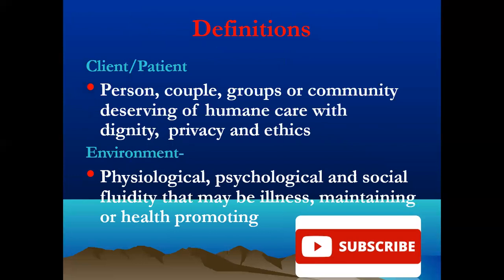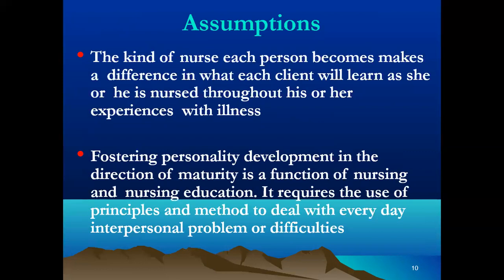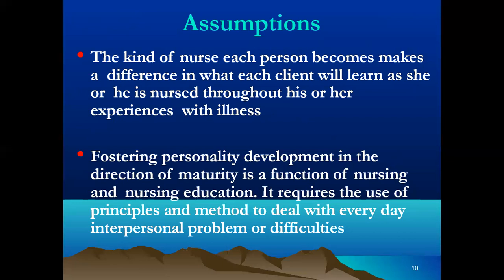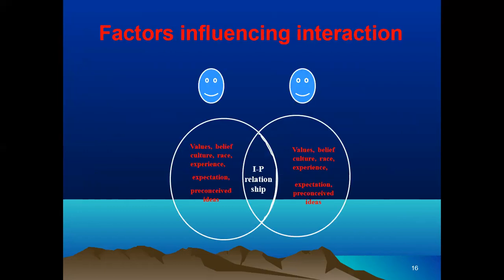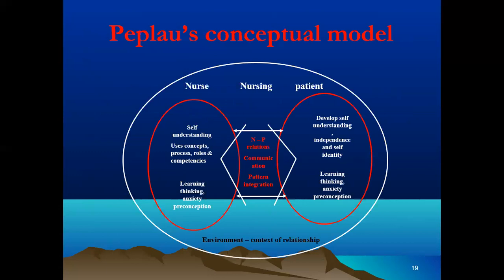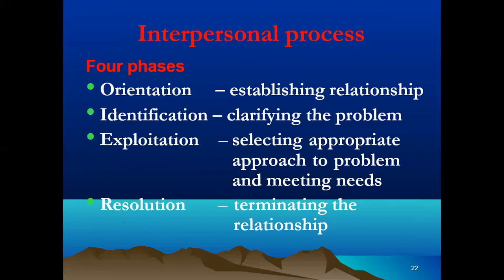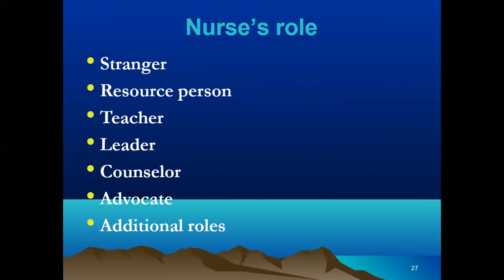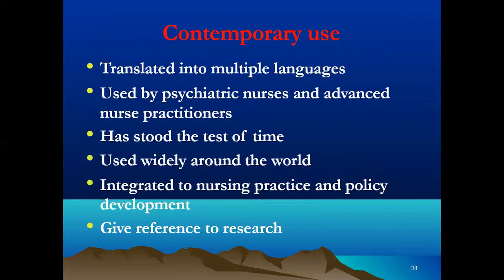HILDEGARD E PEPLAU’S THEORY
This is a theory of interpersonal relationships

its a theory that is premised on the interaction between a nurse and a patient

the theory can be applied and used in other circles of life

its simple and easy to understand